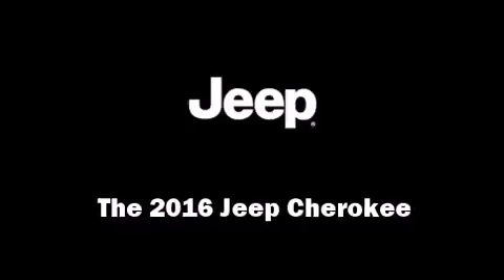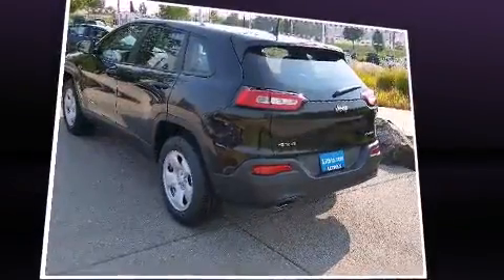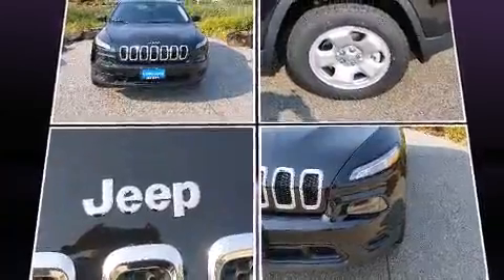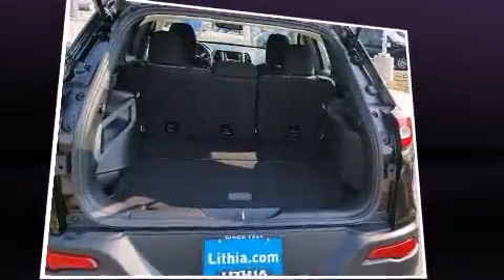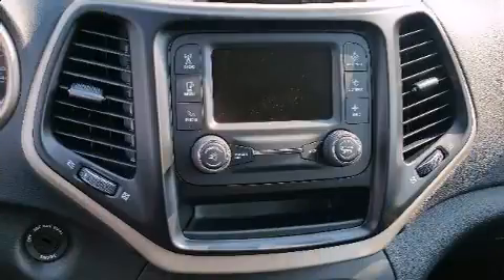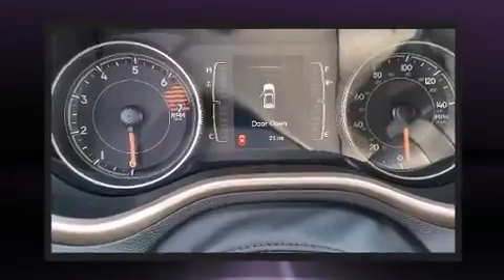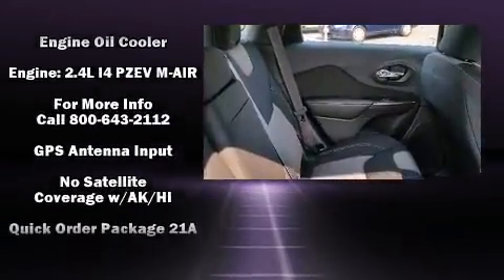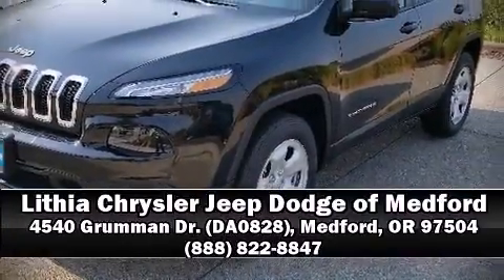2016 Jeep Cherokee Sport in Medford, OR 97504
4540 Grumman Dr. (DA0828)

The 2016 Jeep Cherokee. Smooth gearshifts are achieved thanks to the 2.4 liter 4 cylinder engine, and for added security, dynamic Stability Control supplements the drivetrain. Four wheel drive allows you to go places you've only imagined. It's equipped with tons of terrific amenities, but it won't break your budget. Such as remote keyless entry, delay-off headlights, front and rear reading lights, a rear window wiper, a tachometer, tilt steering wheel, power windows, and air conditioning. Audio features include an AM/FM radio, and 6 well positioned speakers. Jeep also prioritized safety and security with features such as: dual front impact airbags with occupant sensing airbag, front and rear SIDE impact airbags, traction control, anti-whiplash front head restraints, ignition disabling, and 4 wheel disc brakes with ABS. Brake assist technology provides extra pressure when applying the brakes. We pride ourselves in the quality that we offer on all of our vehicles. Stop by our dealership or give us a call for more information.